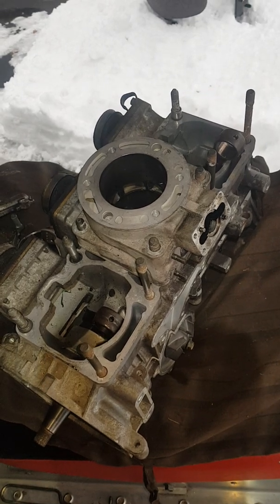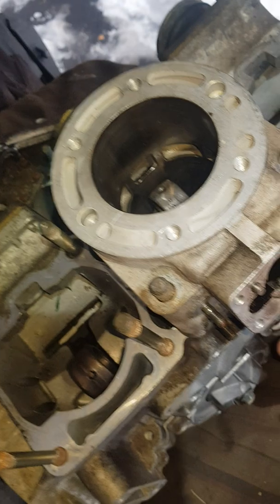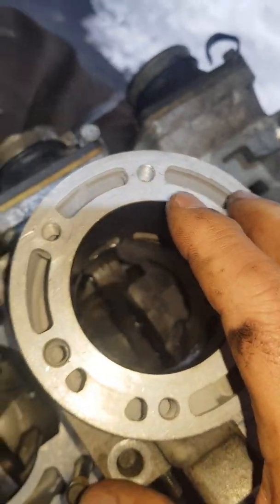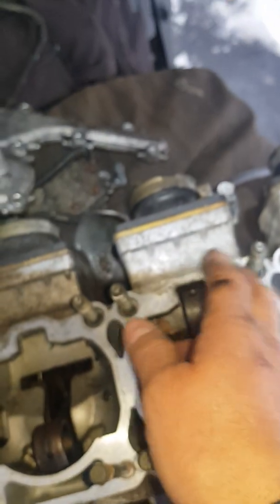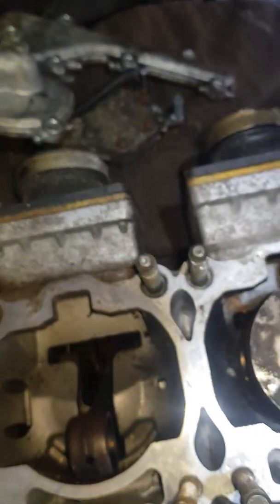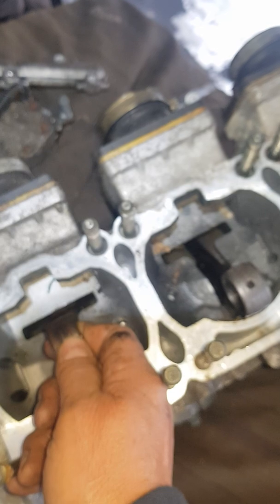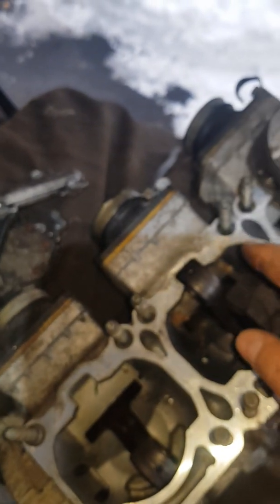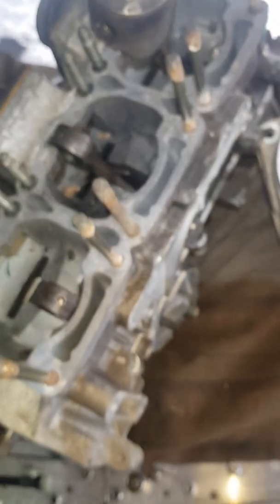Yamaha Viper 2 stroke snowmobile top end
How to take top end off and reassemble on a 2002 Yamaha Viper snowmobile and most snowmobile engines.
1. Remove spark plug wires and spark plugs.
2. Remove coolant hoses and wire harness from the head. Make sure you have a pan underneath the sled to catch the coolant.
3. Remove all the bolts from the top of the head, use a baggie to keep this hardware separated. use a rubber mallet if necessary to pound the head up and remove it.
4. Remove the three power valves from each cylinder by removing the four Allen bolts from each cover. Pay attention to which way they go back in, the cover has a tab on it, and the valves should go in with the longer side on top, clean them before putting them back in.
5. After removing the exhaust pipe, remove the exhaust manifold bracket by spraying penetrating oil, then using a 10 mm socket or wrench to take all the nuts off.
6. Remove the four nuts at the top of each cylinder, then using a rubber mallet tap the cylinders up and off the pistons. Try not to get excess coolant into the crank.
7. Place a rag underneath the piston so as not to drop anything into the crank, remove the piston pin clip, slide the pin out, remove the piston and bearing. Check rod for excess play, cylinders for wear.
8. Make sure everything is lubricated well with two stroke oil. Place new pin bearing in rod, a pin clip in one side of the piston, slide the pin through the piston and rod bearing, install the other pin clip. make sure the arrow on the piston is facing towards the front. make sure the base gasket is in the proper position, Slide each cylinder over the piston and rings by compressing the rings with your fingers, talk each cylinder according to specs.
9. Replace head and gasket using proper torque specifications and sequence. check compression, put a little bit of gas in each cylinder, replace spark plugs and wires. Start the sled.
10. Bleed air out of cooling system until all heat exchangers are warm.